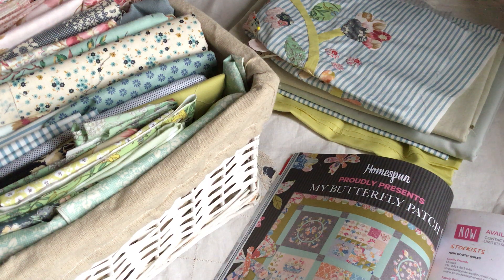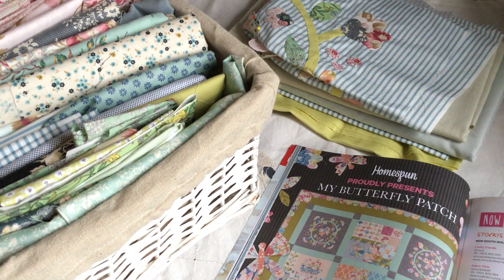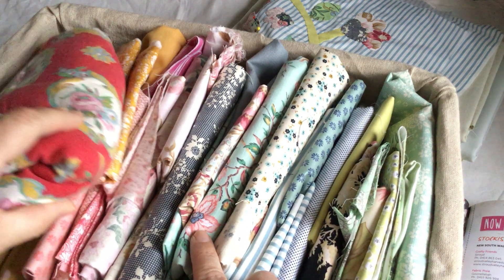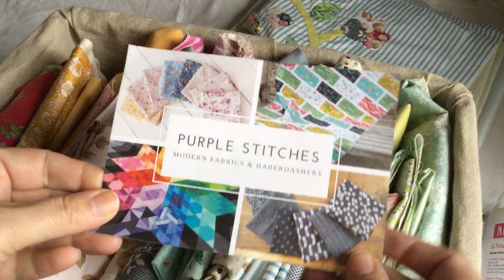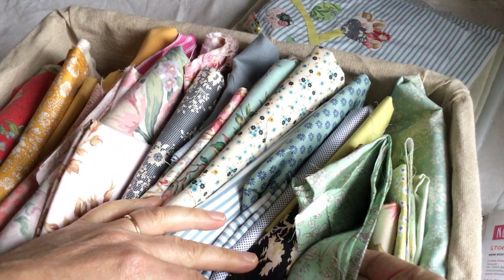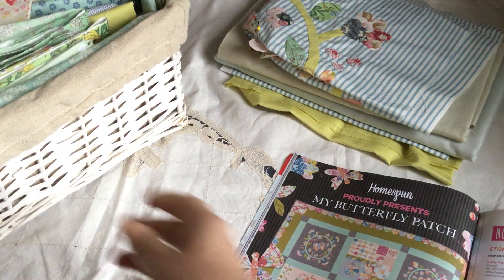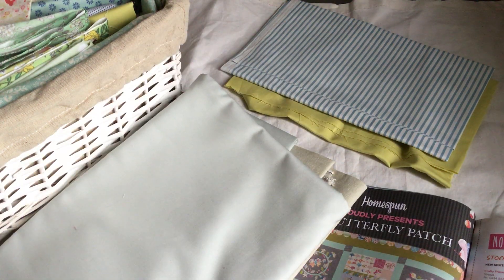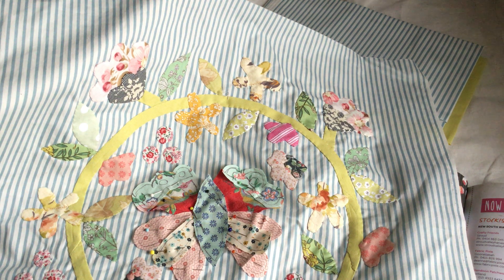Choosing fabrics | Homespun Magazine | block of the month quilt 2018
Hi it's Rachel here again. In this video I'm going to show how I choose the fabrics to re-make my block of the month project for Homespun Magazine. I hope you enjoy watching.

You can also purchase the mag in digital format from Google play, Apple Newsstand or Zinio :